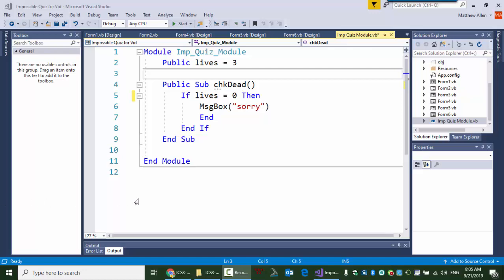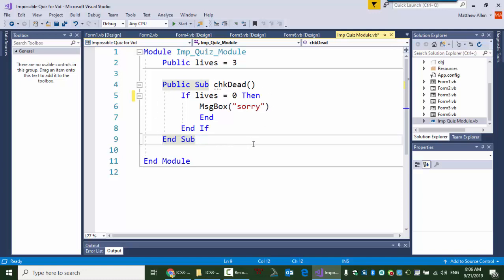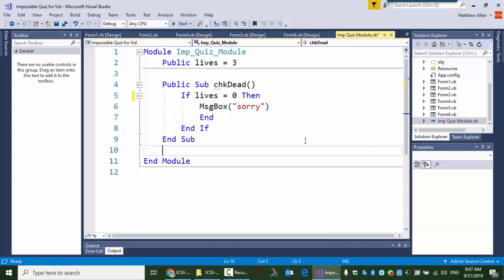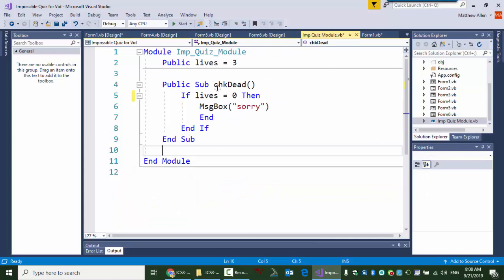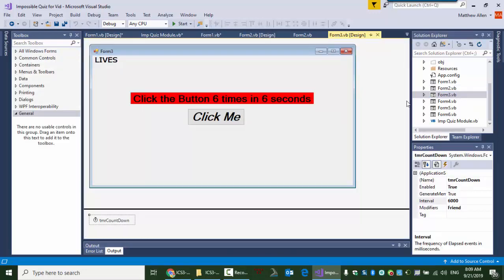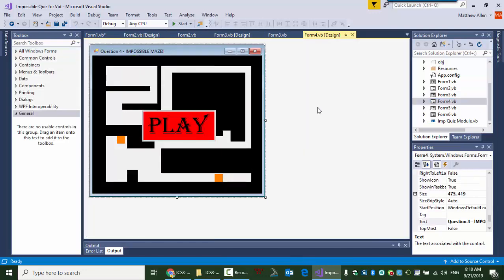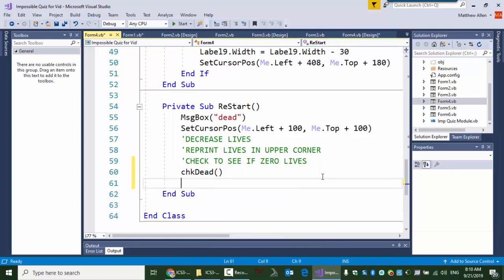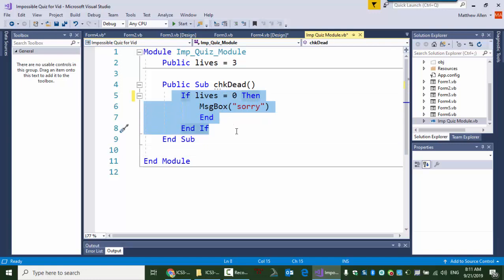ICS3-Using VS-IQ Lives = 0